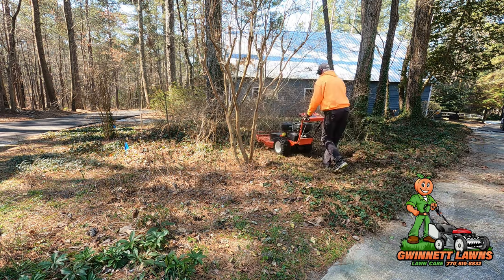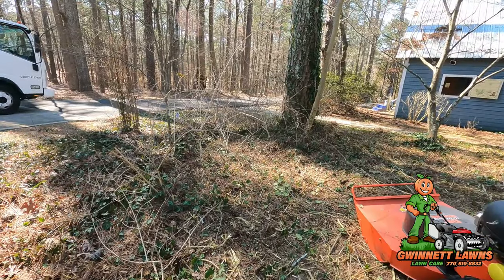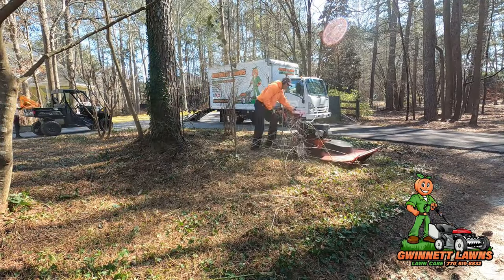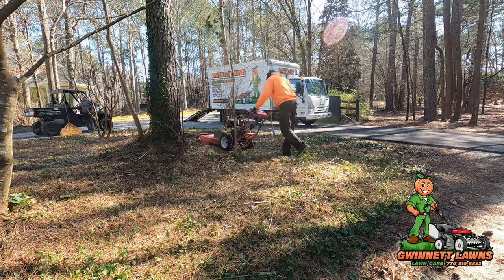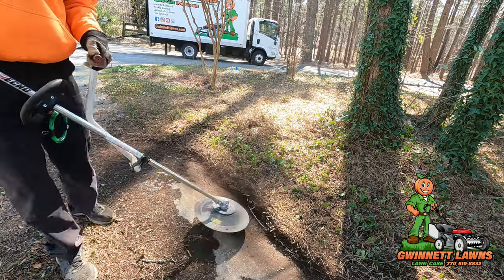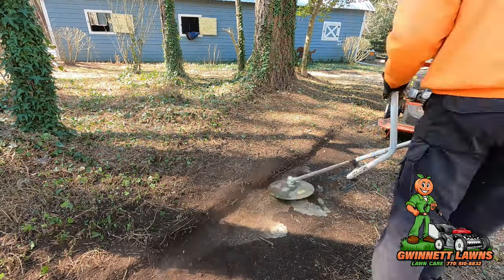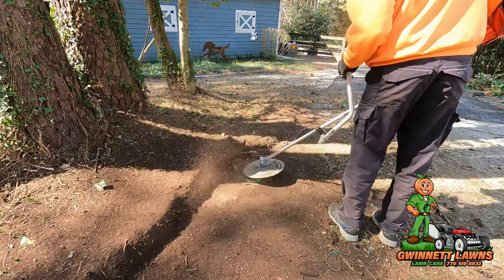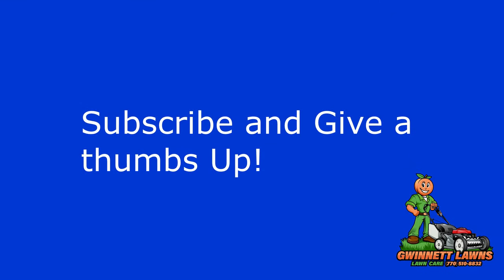DR Power Field and Brush Mower DESTROYS English IVY!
In this video, Watch me use the DR Power Field and Brush Mower to DESTROY English IVY and a thicket of brush!

Gwinnett Lawns performs these services and others such as lawn care, crepe myrtle pruning, light landscaping, spring and fall cleanups, leaf removal in Lawrenceville, Dacula, Grayson and surrounding areas.

***Here are the items I use all the time***
Valvoline VR1 Racing Synthetic SAE 20W-50 Motor Oil
Longacre Oil Filter Cutter
Adjustable Oil Filter Wrench
500 lb Pull Strong Magnets
Mityvac MV7400 Manual Automotive Fluid Evacuator
Pig Pads Absorbent Mat

TOPDON BT100W Battery Tester
500 lb Pull Strong Magnets
Oil Filter Magnets 100lb pull
Keto K1000 Electrolyte Powder
Speed Feed 500 Trimmer Head
Super Cool Hat I wear
3M Peltor Optime 105 Behind-the-Head Earmuff
Snowmobile Goggles